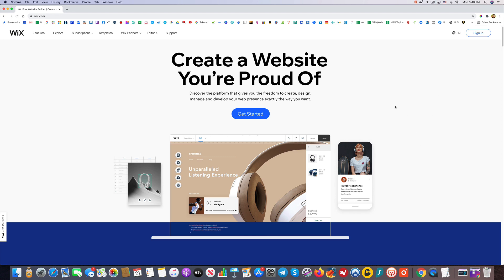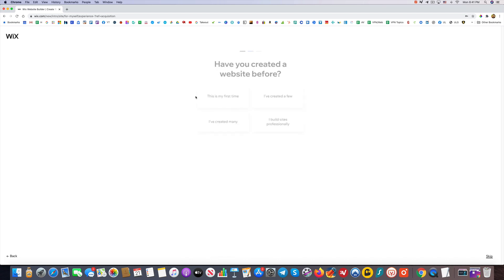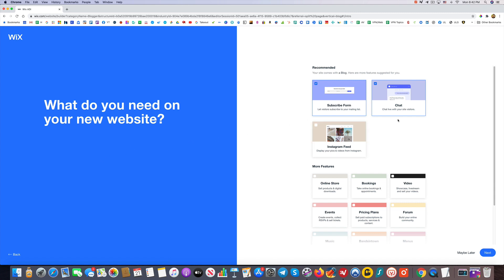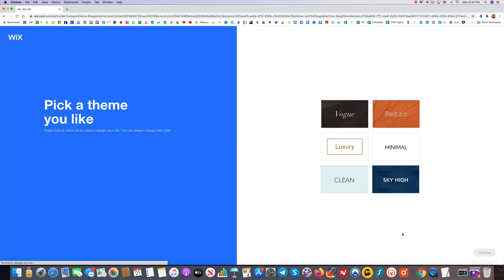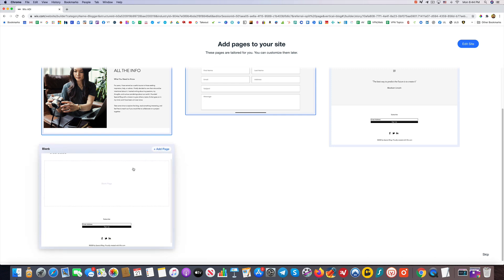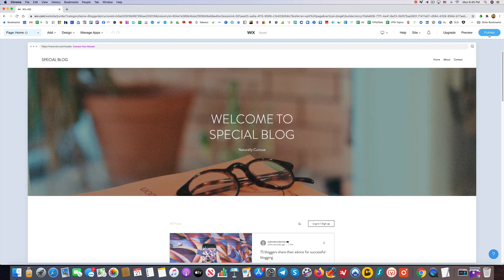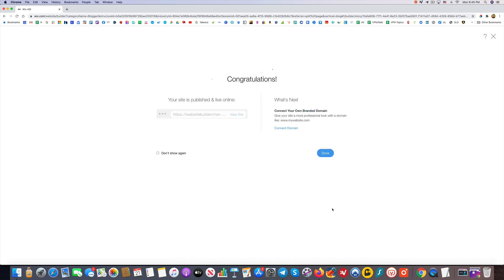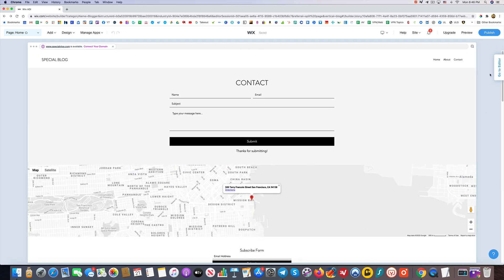How To Sign Up For Wix and Use ADI Template 🔥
Transcript below for How To Sign Up For Wix and Use ADI Template

Hey guys. So today I wanted to show you how to get started with a Wix website, this is going to be the first part of a multi series.
Hey guys, and welcome to today's video where I wanted to show you how you can get started making a Wix website. And this will be a multi video series. So feel free to check in the description for other links. And if there's any special coupons or discounts, promotions, I'll put all that in the description as well. So feel free to take advantage of that if you like. And then it says we want your Wix experience to be perfect for your needs, answer a few questions to help us get to know you better. So we'll click let's do it. Now, here's where you don't have to worry about picking the wrong, wrong one. So it can really be anything, it's just for them to kind of get a better idea. You know what you're looking for. But have you created a website before I'll put now this is my first time. Again, you can put anything there, that's fine, what kind of website Do you need, and I'm going to do a blogger website, actually. So I'm gonna go ahead and pick next. Now you have the option of letting the AI create it for you. That's like it's artificial design intelligence type system, which is great. That's what I'm going to show you today. And then in another video, we'll choose a template. So for today's we're just going to click on the Start now so you can see what this looks like. So this is a good option. If you know maybe you want to make it as easy as possible getting up and getting started. You don't want to be as involved, let's say in the creative process, or at least not initially. So once we're over here, it says what do you need on your website? I don't need Instagram, I don't need a store. I like the idea. Maybe some video. Yeah, no all these other things here. Now I don't really need any of that. You can also click the maybe later. Let's see we'll do special blog will be the name. Click Next. Now do you want to import any images in text, I'm going to say no again all save this for another video. Just going to keep it simple. For now we'll click Next. And then here you can add a logo if you like. By clicking on this, you can add a picture from yours, let's say from your computer, and go ahead and add it in there. You can do it later as well. So I'm just going to save that for later, we're going to click Next. Just again, keep things really simple. And now we can pick a theme if we like I kind of like the clean idea. So I'm going to start with that see how that looks.
And like they say you can always change these later. So this is just giving you a starting point. That's one of the nice things about Wix is it gives you something really nice professional looking that you don't have to fuss with. Right from the from the get go. WordPress is another great option for creating websites, but you're having to do more of the design work yourself, or, you know, pay someone to do it. So here if there's a design that I like, and I'm looking at these and thinking which one speaks to me, they're all nice. And I do like that one. So I'll pick that one. And then you can add pages. So this is an about page Yeah, like they do have an about page, a contact page. I don't know that I need a quote page, a blank page for something else. You know, that's fine for now. And then I'll click Edit site. Now it's adding my pages putting on the final touches. And I will have myself a website. Here it is welcome to special blog, naturally curious, cool, it's got a place for for video, and so forth. So the next step from here is you can certainly go ahead and customize it, which again, I'll save that for another video just wanted to show you how quick and easy it is to get signed up, you can actually do all this for free, just like I showed you. Now there is a benefit to upgrading. And again, I have some other videos where I talk about that. And I'll go into that more detail later. The The main advantage, at least right away, like they say here is you get a domain, or you can use your own custom domain. And you can remove Wix ads, so it's going to depend on your situation, if you can afford to do it, and it would help from a professional standpoint, then yes, I would absolutely recommend it.